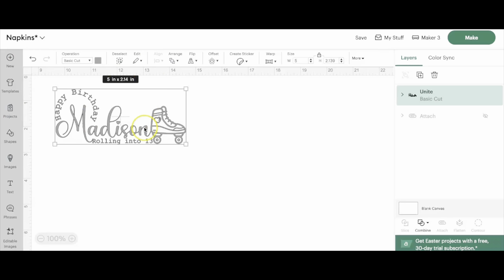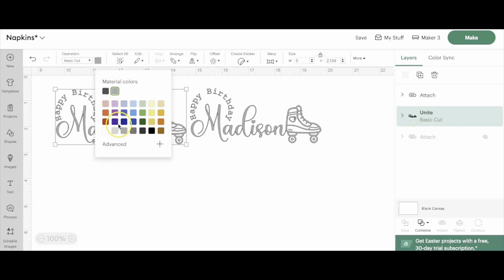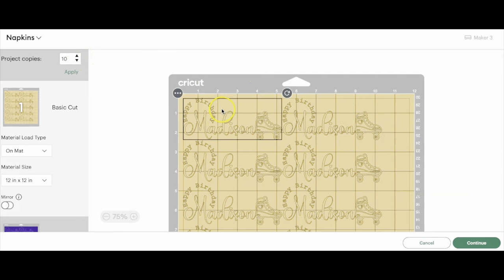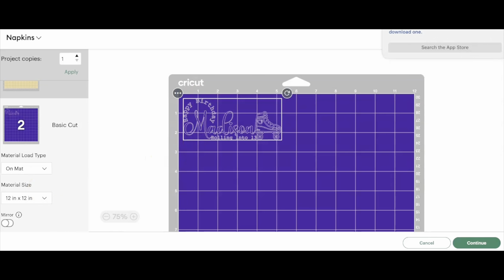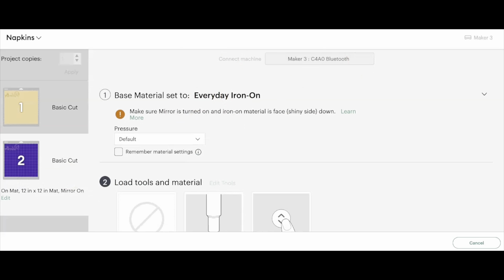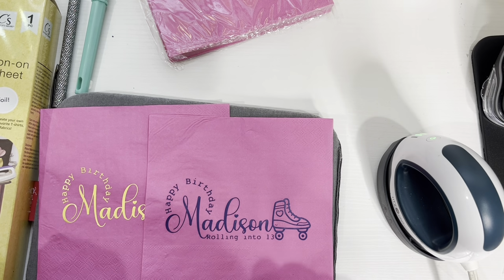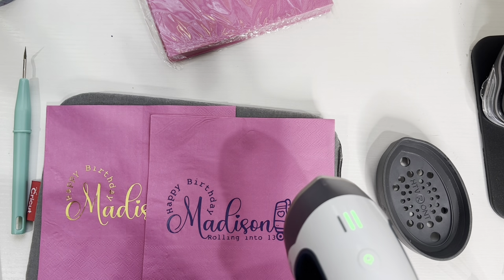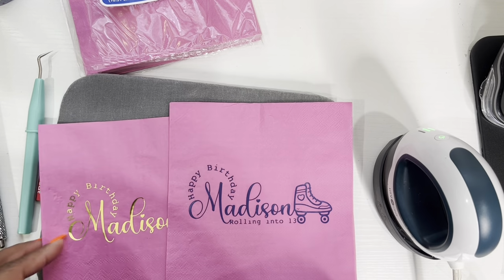CUSTOM DOLLAR TREE NAPKINS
*** HEY BESTIES! ***

Items Used:

CRICUT MAKER 3

SKATE FILE - Canva

HTV RONT FOIL HTV FROM AMAZON 10 FT

PURPLE HTV 8 FT (SORRY I SAID YARDS IN THE VIDEO)

HTV RONT HANDHELD PRESS